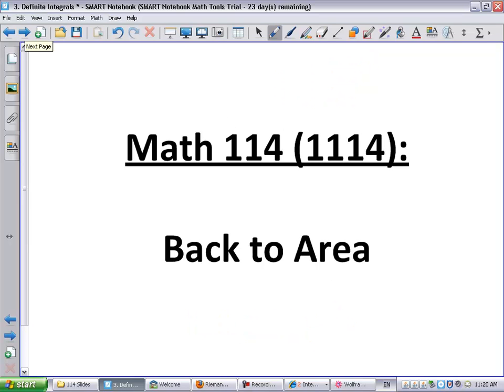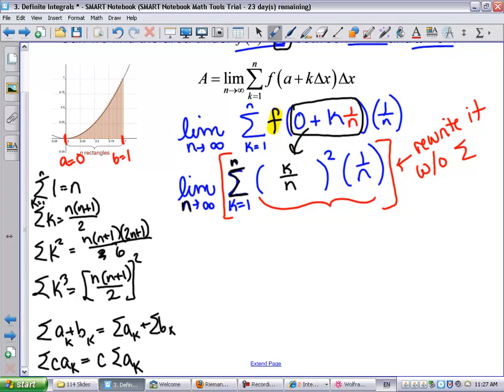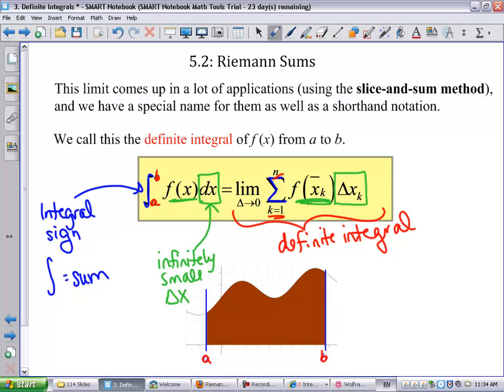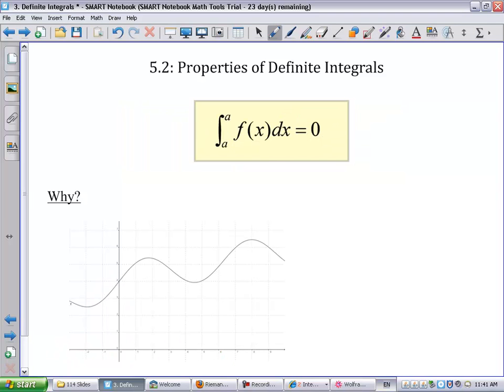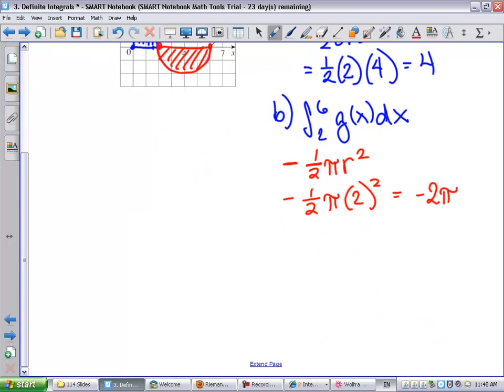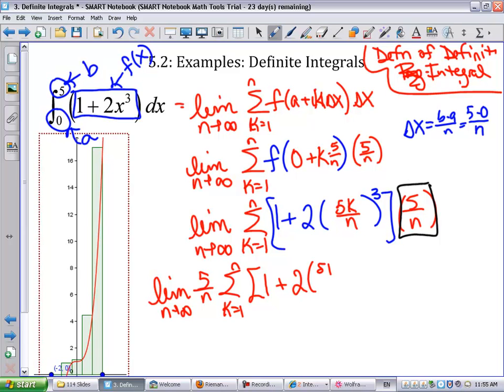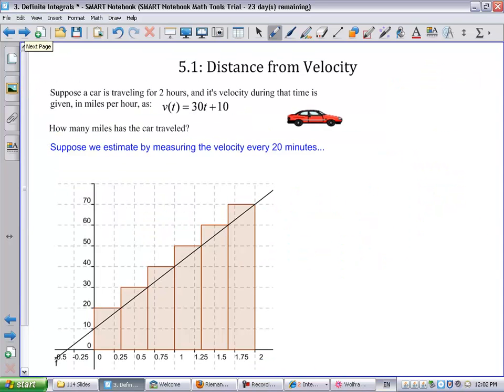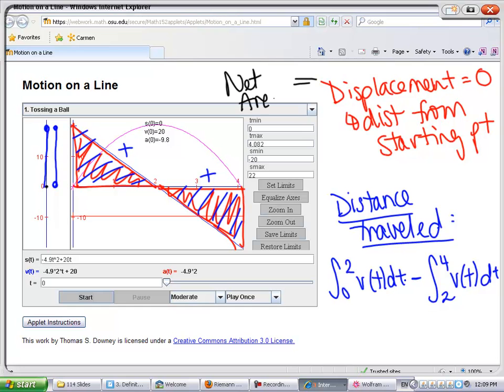Lecture 3 - Riemann Sums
This video shows how to use Riemann Sums to calculate the area under a curve.  This is a continuation of Lecture 2.